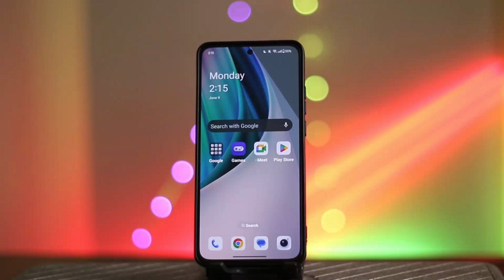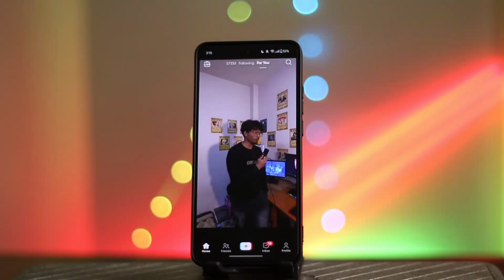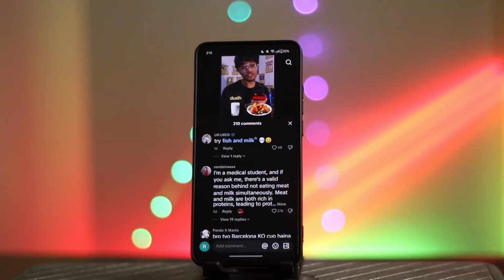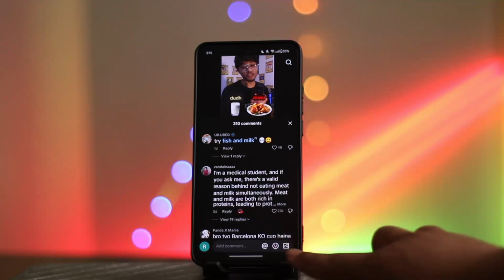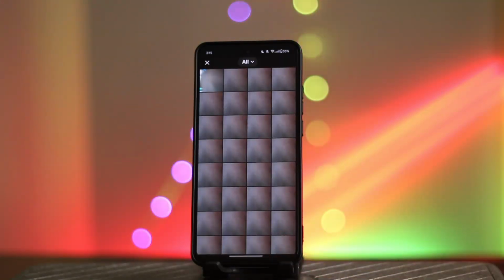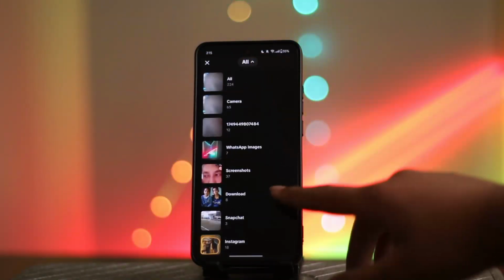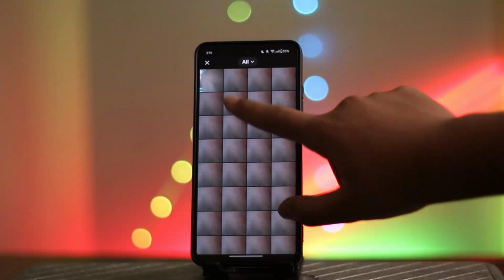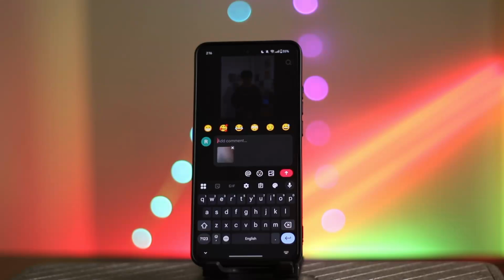How To Send Pictures On Tiktok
Hey guys, welcome to the channel! Today, I’m going to show you how to send pictures in TikTok comments. This feature allows you to share photos directly in the comment section of any video, making your interaction more fun and creative.

First, make sure your TikTok app is updated to the latest version. This feature is only available on the newest versions, so updating is important. Once updated, open the TikTok app on your device.

Open the comment section by tapping the speech bubble icon below the video. You will see all the comments on that video.

Now, in the comment section, look at the bottom right corner and you will see a small photos icon. Tap on it, and it will open your camera roll. From here, you can select any photo from your gallery or choose from specific albums.

After selecting your photo, you can type a message if you want, or leave it blank. Once ready, tap the send icon (a little arrow) to post your comment with the picture. And that’s it! You’ve successfully sent a picture in a TikTok comment.